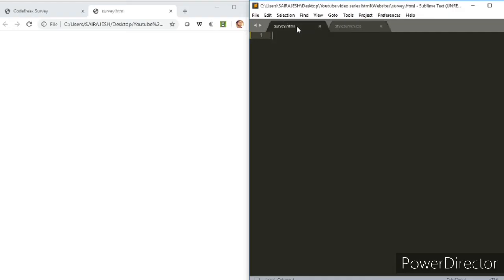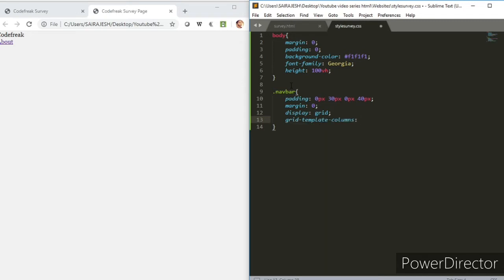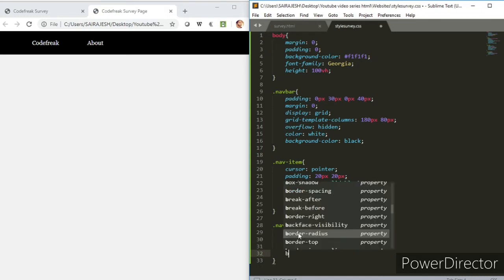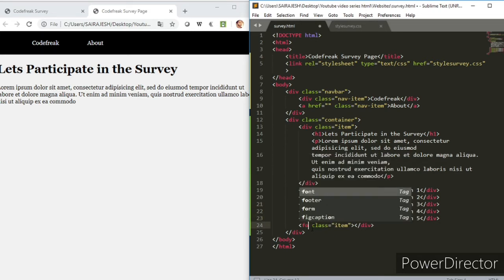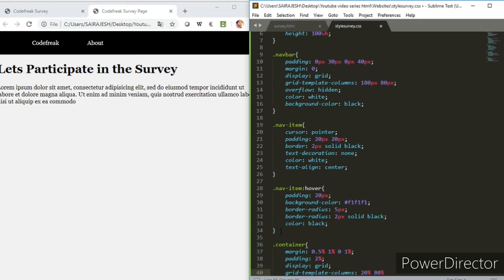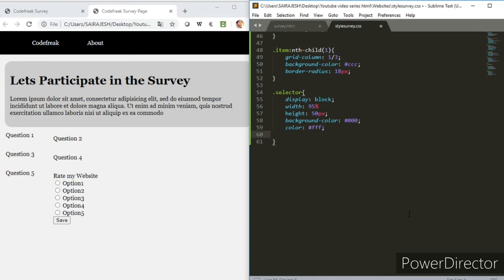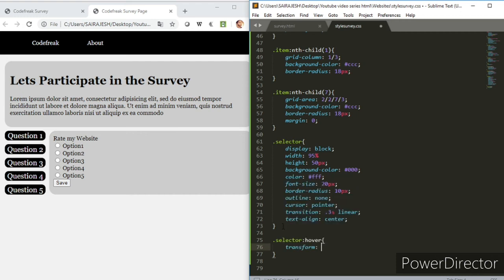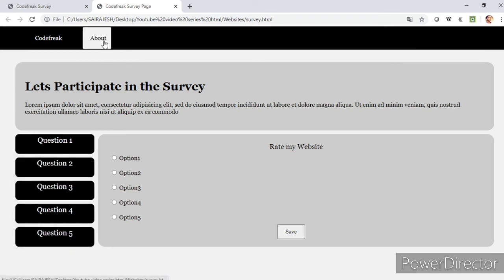HTML CSS Project 1 | Create a survey website Design in 20 minutes Codefreak